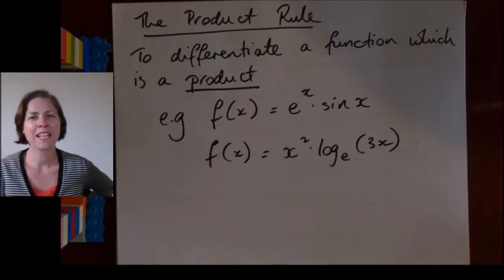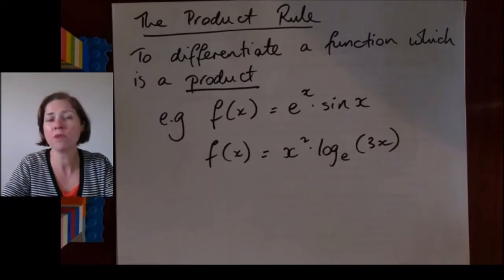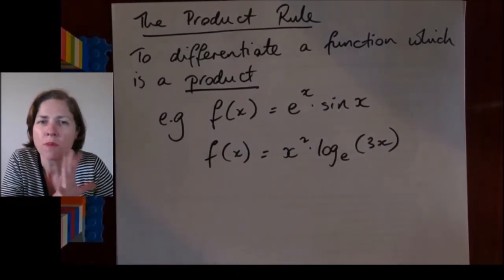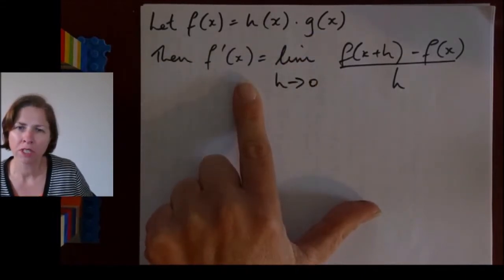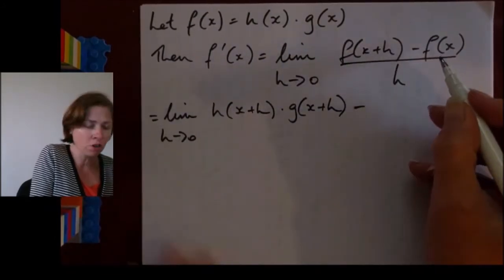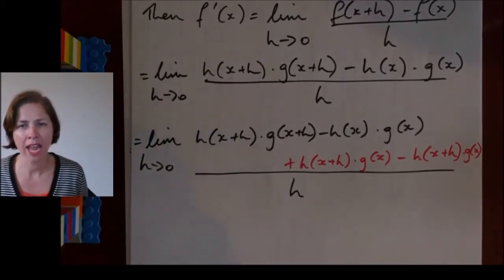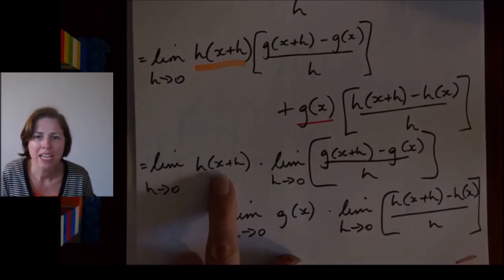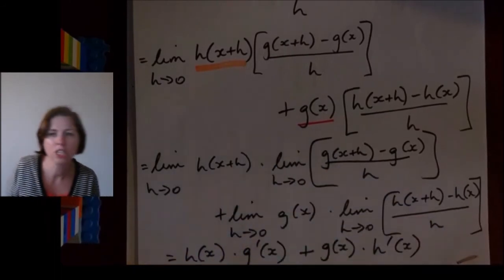The product rule - introduction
This video shows students why we need the product rule for differentiation, and where it comes from
Year 12 VCE Maths Methods, derivative